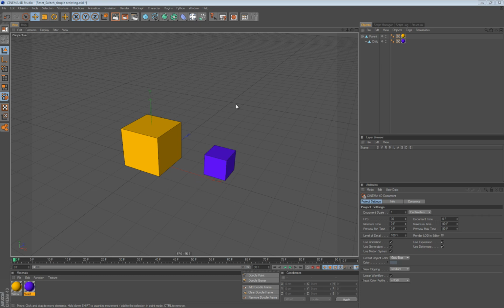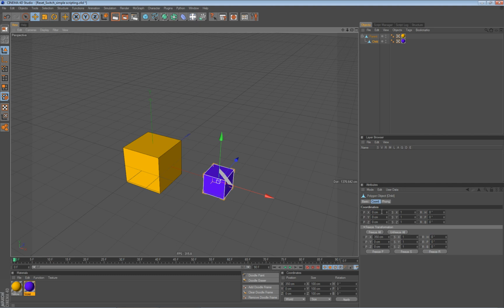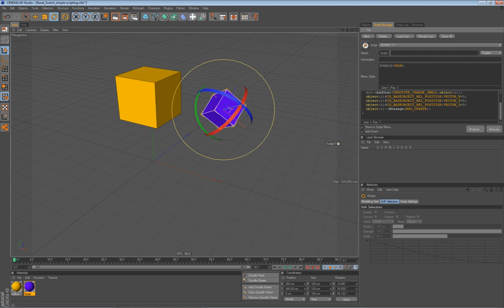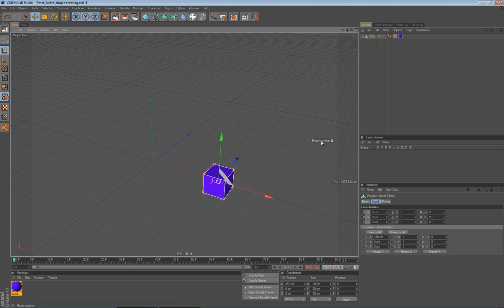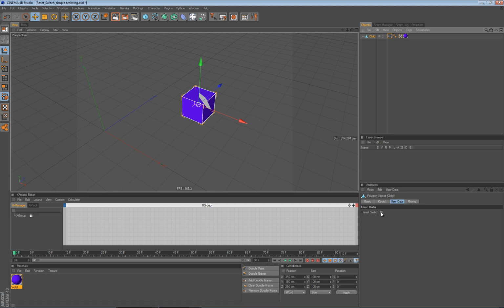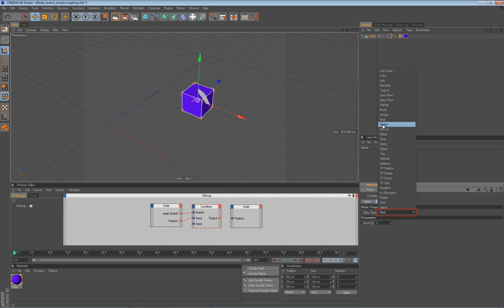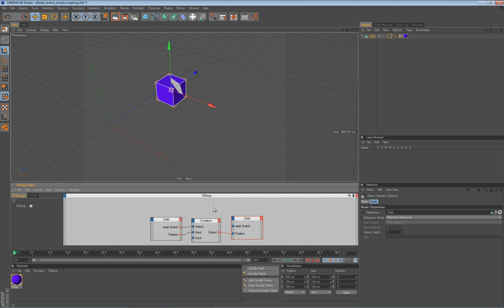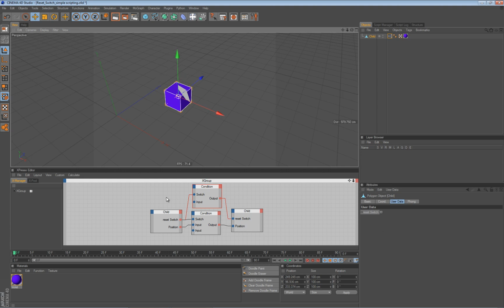Vertex Pusher Vol. 3 - 05 Reset Switch Simple Scripting